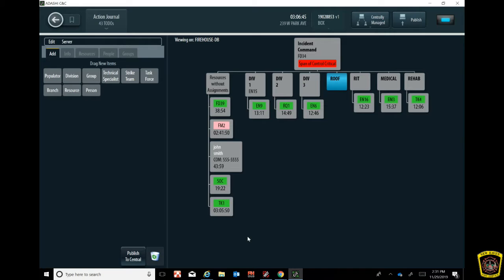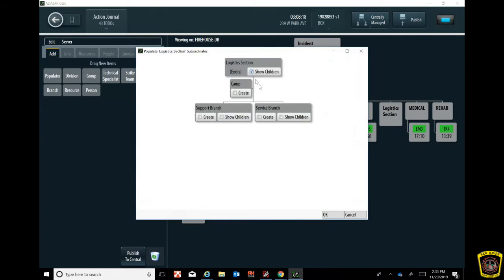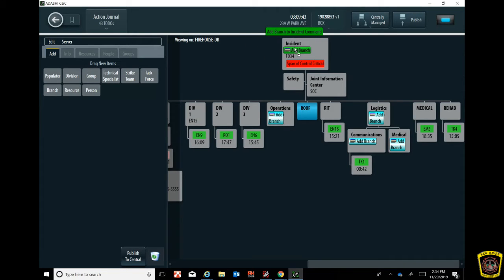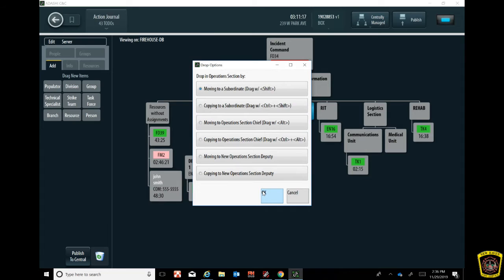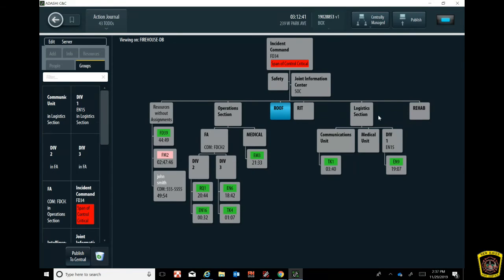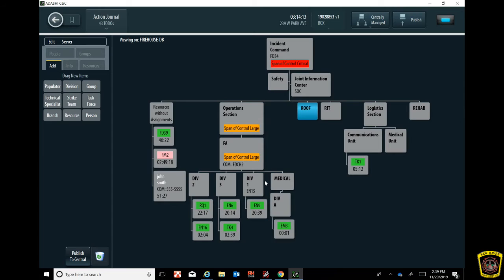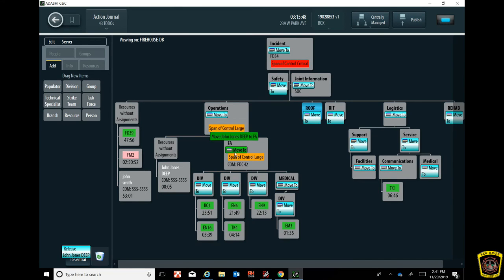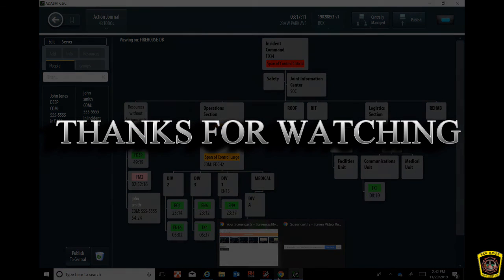Adashi C&C - Populating the Organizational Chart part 2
New Haven Fire Department training video on Populating the Organizational Chart in Adashi C&C